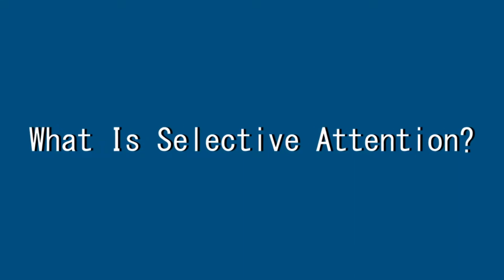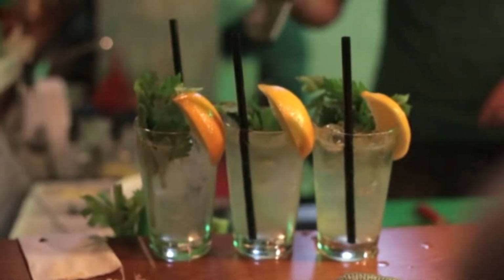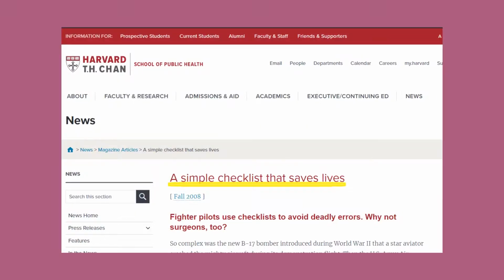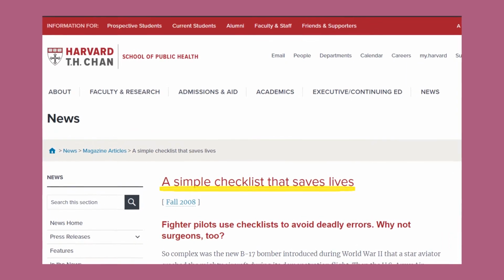What Is SELCTIVE ATTENTION & Why To Control It | Focus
Selective attention is like a superpower. It can improve your skill and make you more powerful in your work. Developing the right kind of selective attention is one additional tools that you can add to you arsenal.

Time Stamps:
0:00 Intro
0:14 What Is Selective Attention
2:17 Efficient Work Requires Focused Attention
3:51 How To Increase Selective Attention
6:52 Importance Of Fundamentals